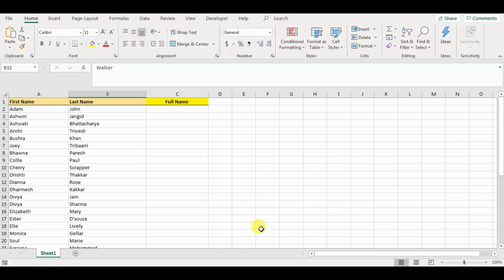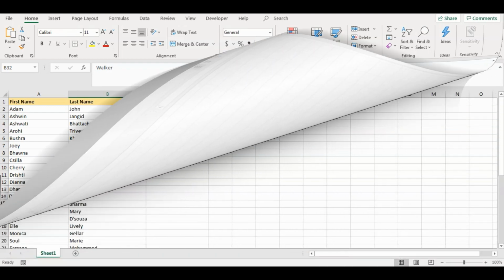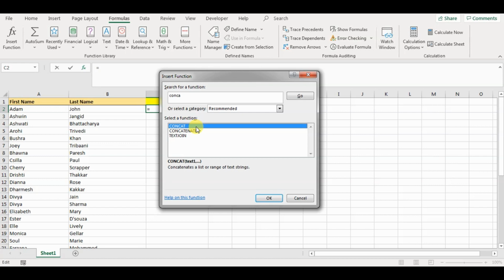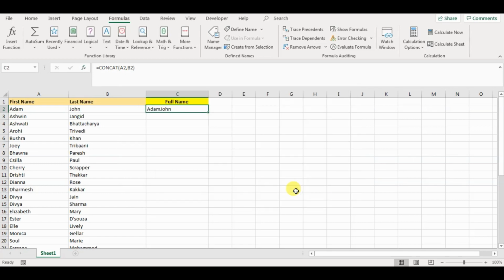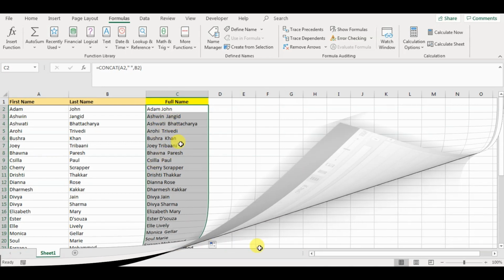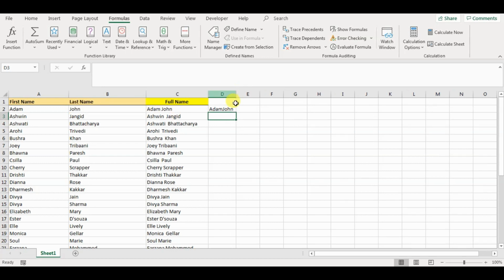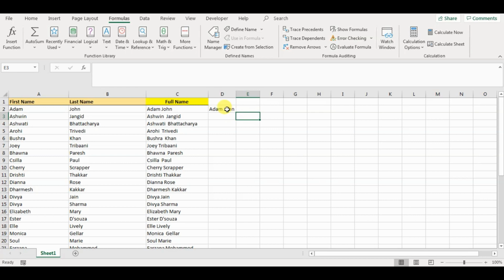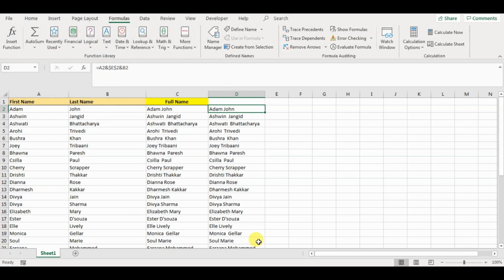JOIN THOSE STRINGS WITH CONCATENATE!....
Learn the quickest and easiest way to join two or more text strings into one using the EXCEL CONCATENATE FUNCTION...

What is CONCATENATE  - 00.30
How to perform CONCATENATE FUNCTION - 00.42

Do Check out UNSTACKING DATA IN EXCEL UNDER 6 MINSS!!!-

I also make Podcasts on Self-Improvement, Mental Health, and Motivation to do better in life. You can hear me on these channels -